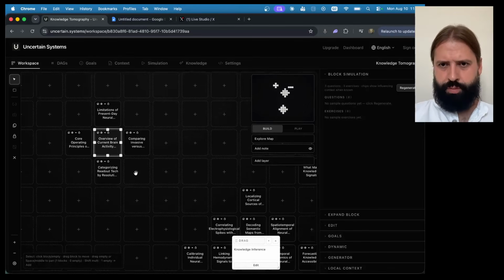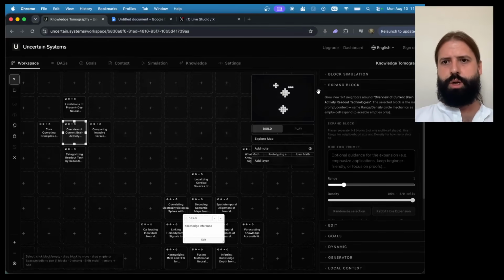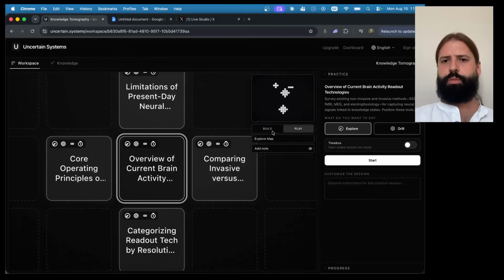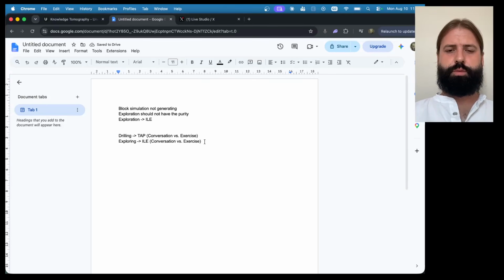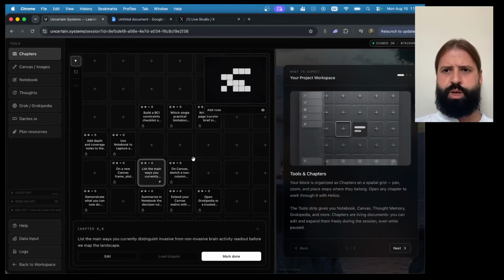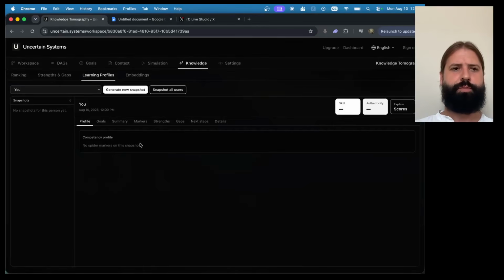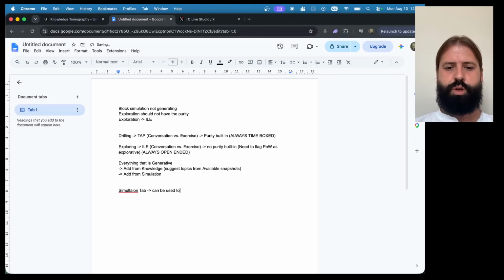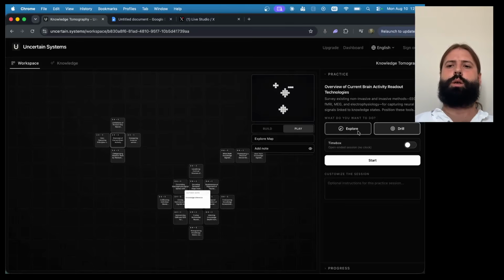Knowledge Tomography (Part 2)